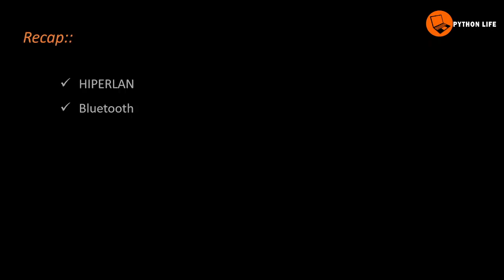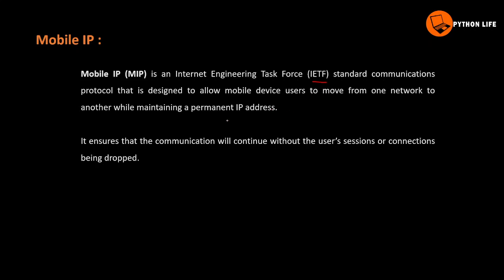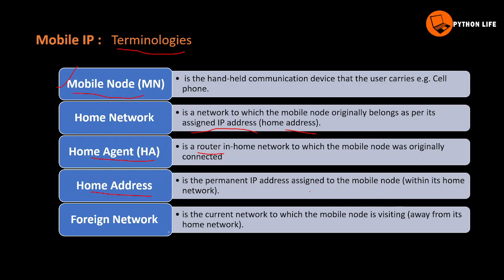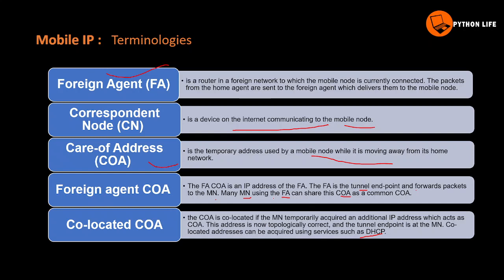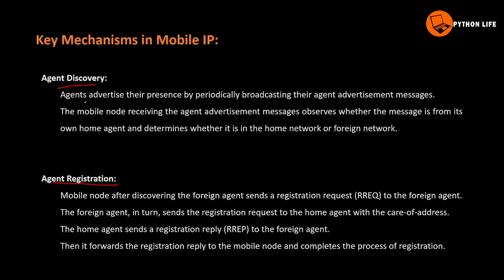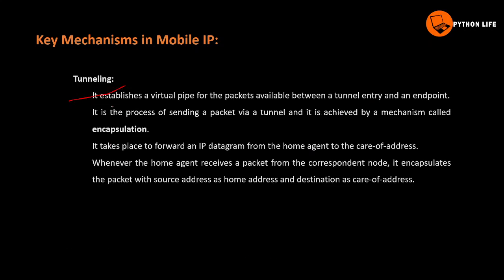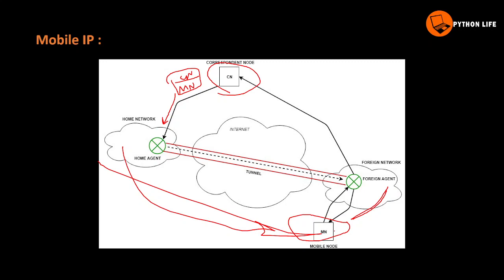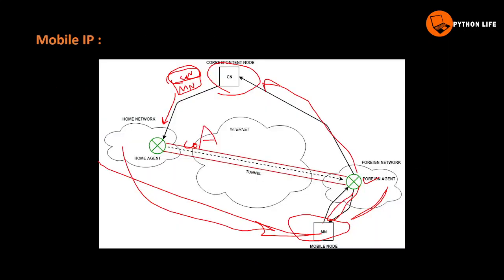Mobile Network layer and Mobile IP | Mobile IP in Telugu